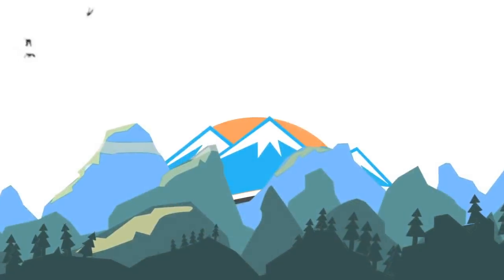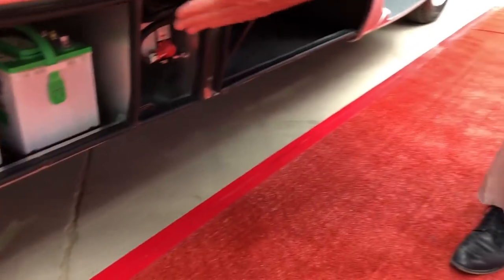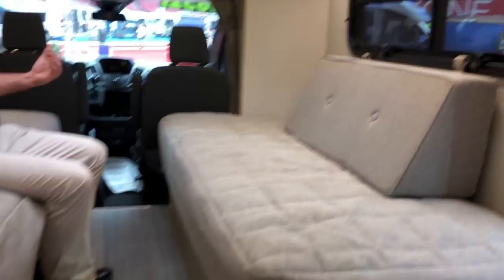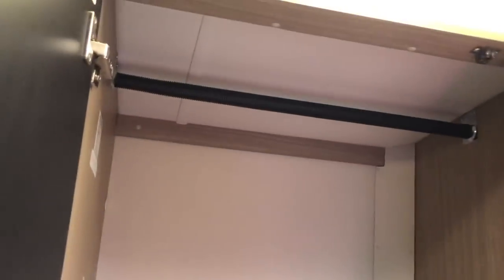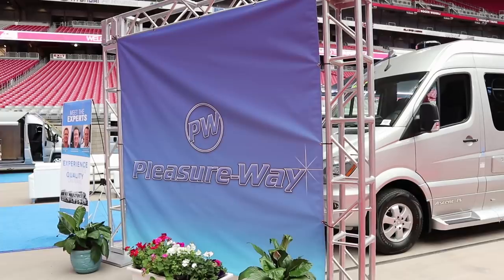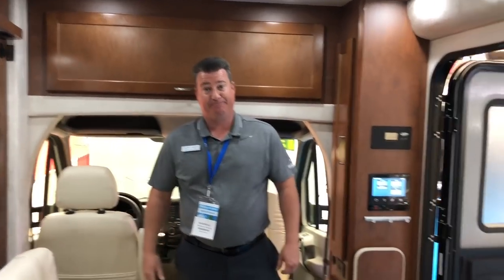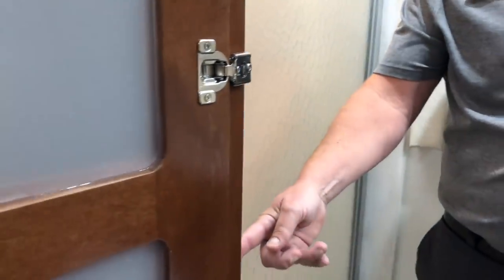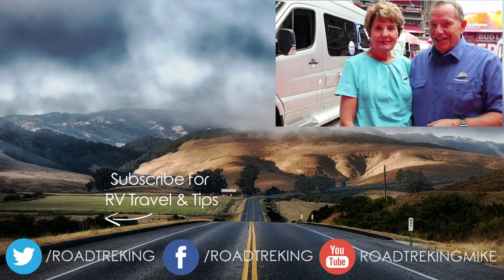The Latest in Class B-Plus RV's: New Leisure Travel and Pleasure-Way Models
There is a unique campervan model known as a B Plus Van. It's a misnomer, really, because technically, it's a Class C motorhome. But they are known as B Plus in the industry because they closely resemble the traditional Class B campervan. B plus vans are always wider than Class B RVs. In this video we look at two of the hottest models for 2018. One from Leisure Travel Van and one from Pleasure-way.

And there's a community tab right here on our YouTube Channel we invite you to check out, too!